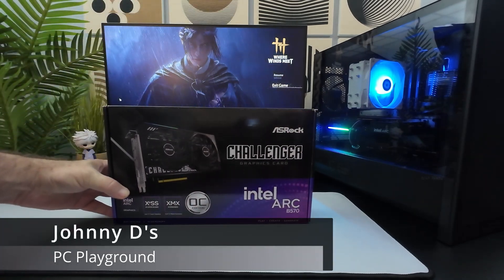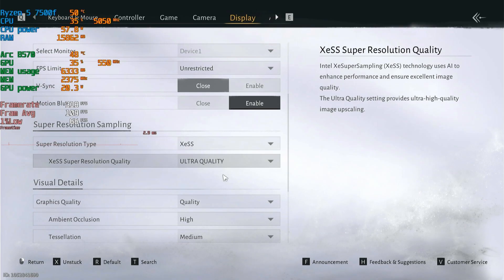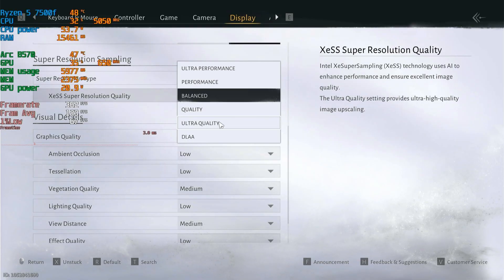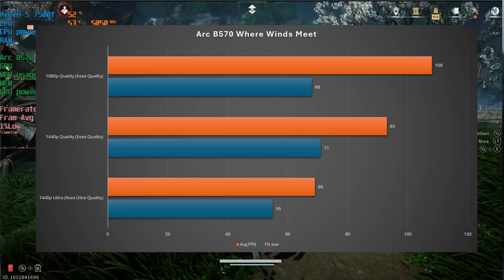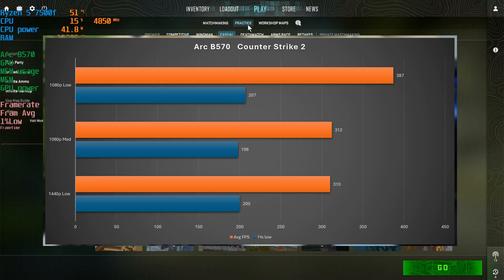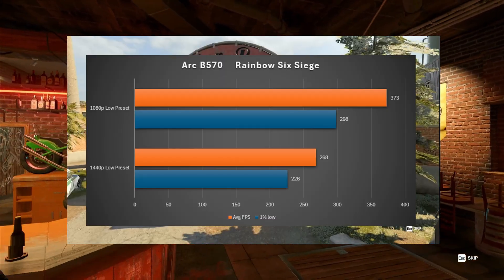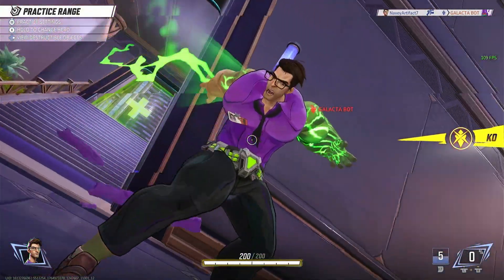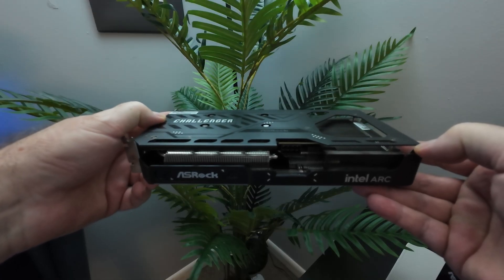Best Budget Graphics Card/intel Arc B570!!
The intel Arc B570 is currently the Cheapest Current generation card on the Market. we test this graphic card in some popular games to see how it performs.

Test bench CPU: Ryzen 5 7500f
MOB: Asrock B650MProRSWiFi
CPU Cooler: Thermalright Assassin X 120
Ram: 32gb Gskill Ram 6000MHz cl 30
storage: FX660 1TB M.2 SSD, PCIe Gen 4x4 Dynamic SLC Cache
PSU: MSI MAG A750GL PCIE5, Fully Modular
PC Case: NZXT H3 Flow – Micro-ATX PC Case

Timestamps
0:00 – intro
0:38 – Test System Ryzen 5 7500f
1:01 – Where Winds Meet/ Arc b570 benchmarks
3:47 – Counter Stike 2 /Arc b570 benchmarks
4:52 – Forza Horizon 5 /Arc b570 benchmarks
5:30 – Rainbow Six Siege / Arc b570 Benchmarks
6:00 – Horizon Forbidden West /Arc b570 Benchmarks
6:39 – Cyberpunk 2022 /Arc b570 benchmarks
7:05 – Marvel Rivals / Arc b570 benchmarks
 8:47 – Conclusion Arc B570 Good value